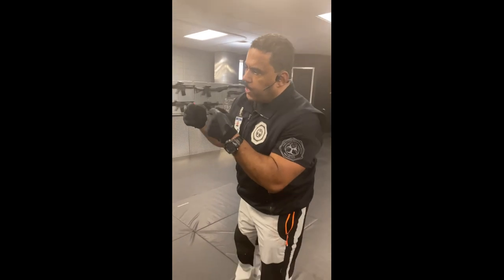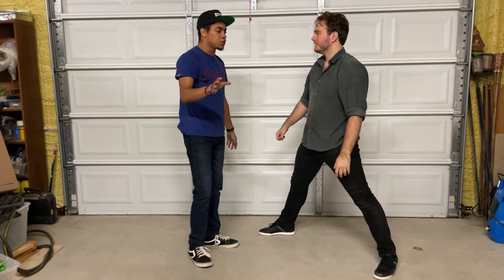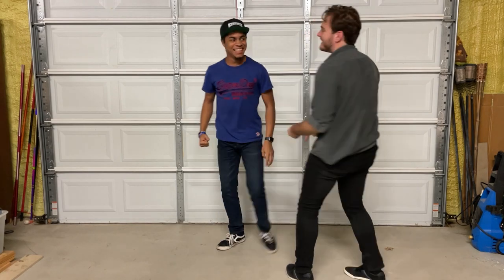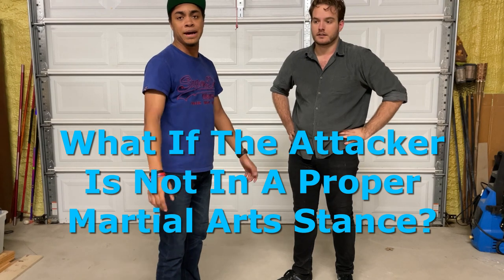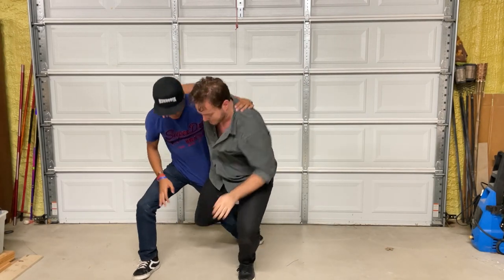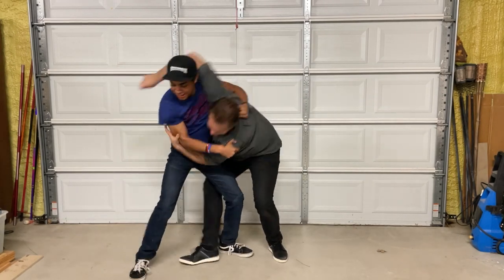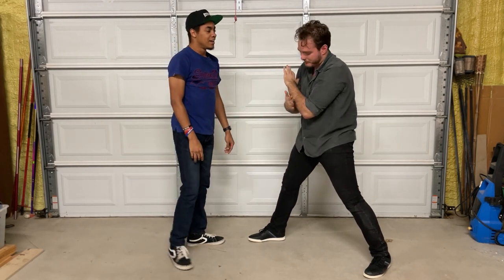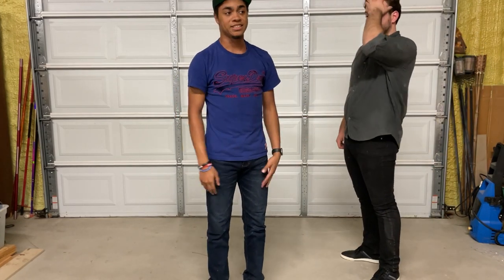This ALMOST Works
So its come to my attention that there is more fake self defense out there than ever before. So its time I do something about it. Welcome to Fact Or Cap. A series where Joel and I take our combined 40 years of martial arts experience and put some of these defenses to the test.